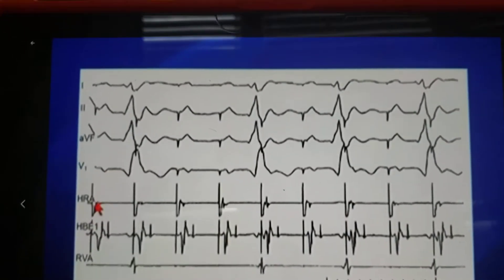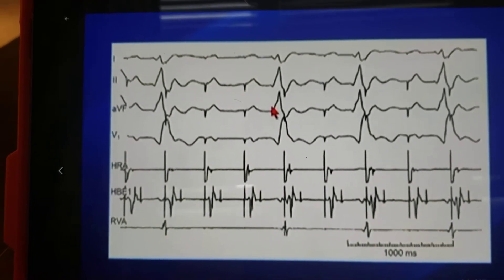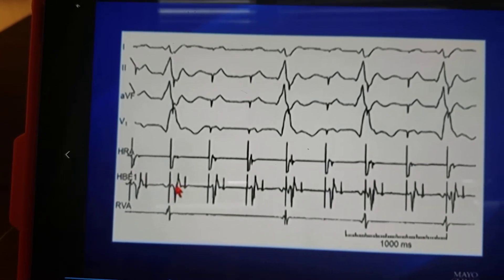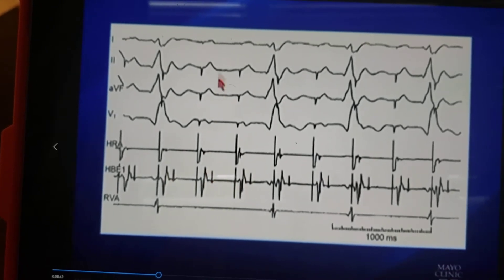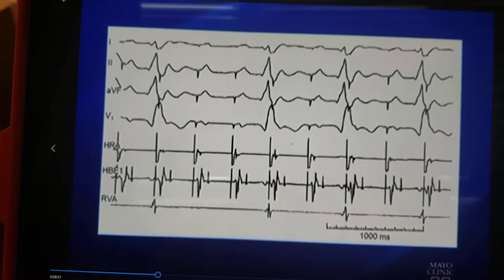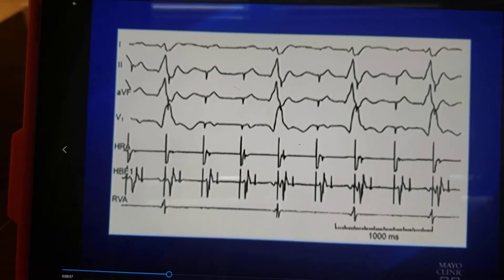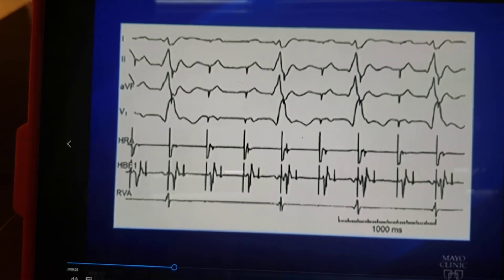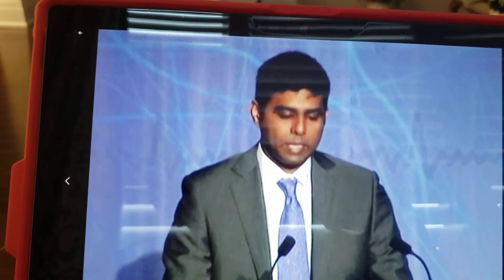June 22, 2020